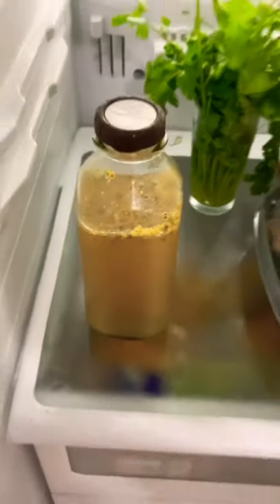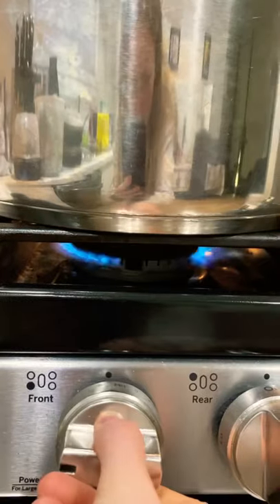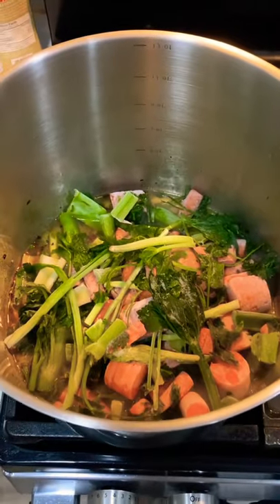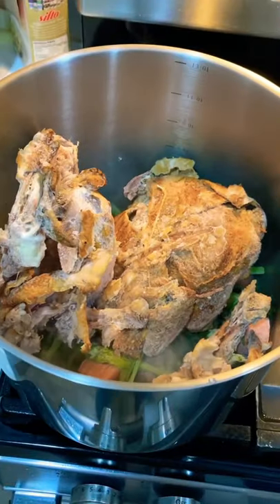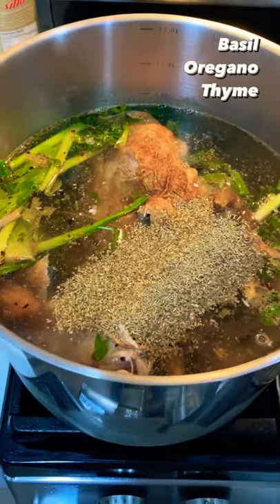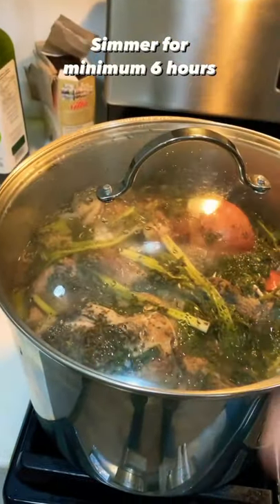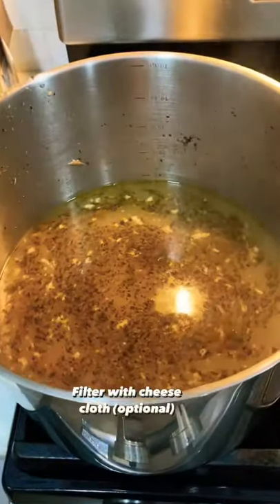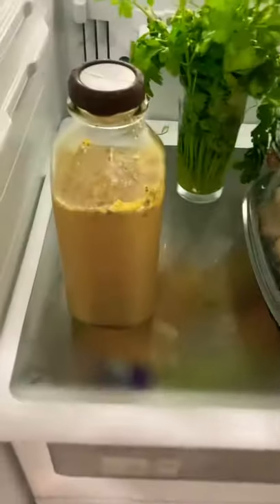Making chicken broth at home is easy!